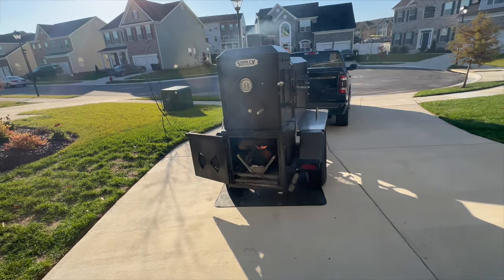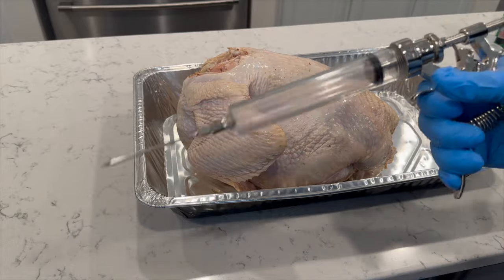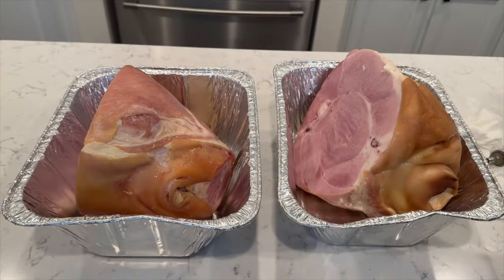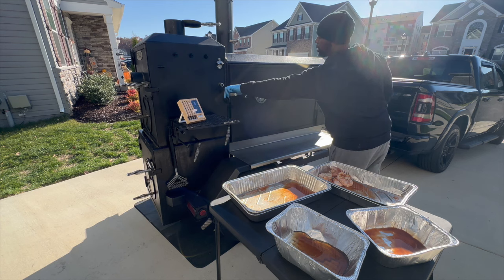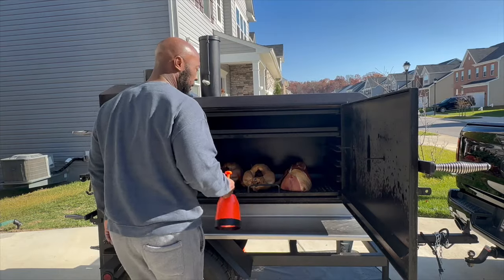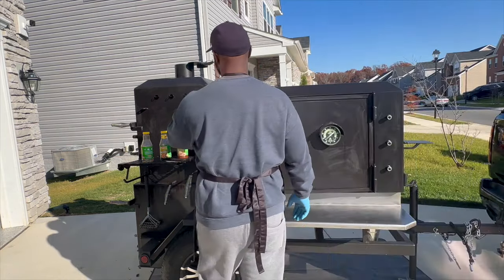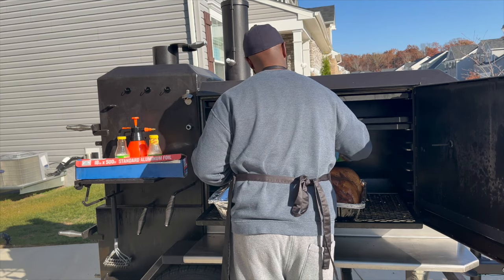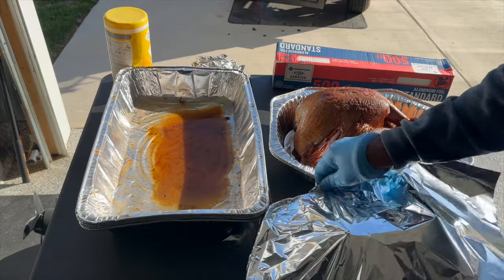Thanksgiving Turkey and Ham Cook with the Shirley Fab aka "Boss Hogg"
Items I use for BBQ Cooks:

Meat Marinade Injector Gun Kit with Case, 2 oz Large Capacity

Kamado Big Joe 3

INKBIRD IBT-26S 5GHz Meat Thermometer with 4 Probes

Char-Griller Gravity Fed 980 Charcoal Grill

MEATER Block
Grill Mat

Hand Pressure Sprayer